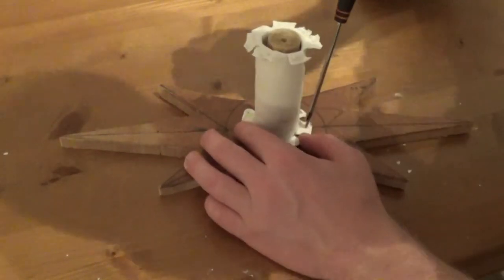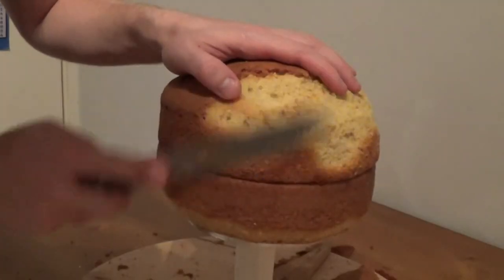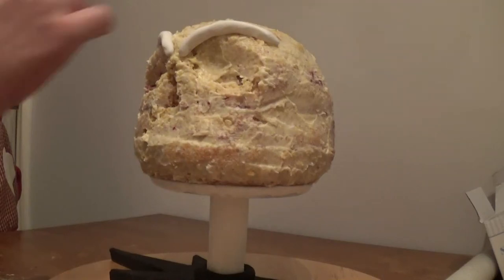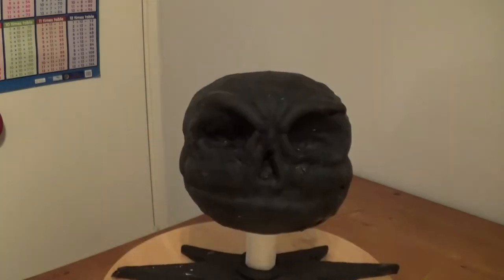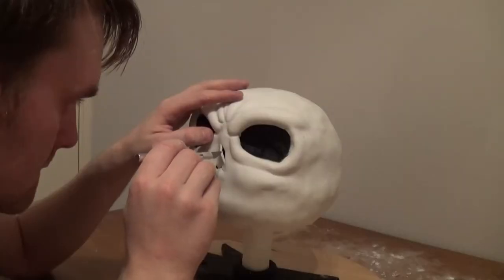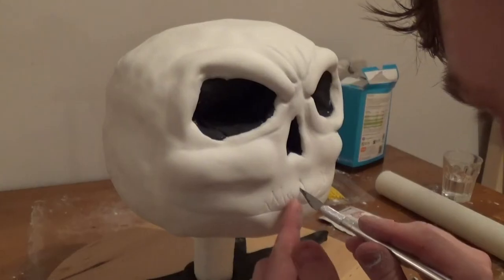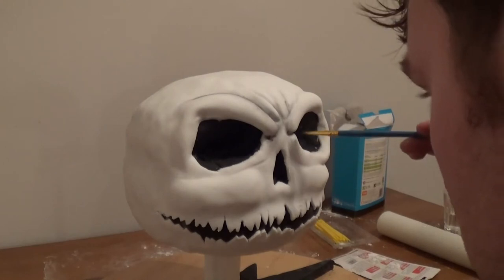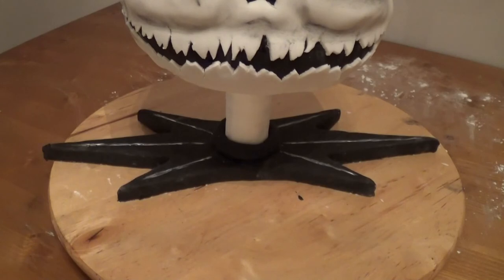The Pumpkin King Cake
For Halloween I have made Jack The Pumpkin King Cake from the Nightmare before Christmas.

Cheers